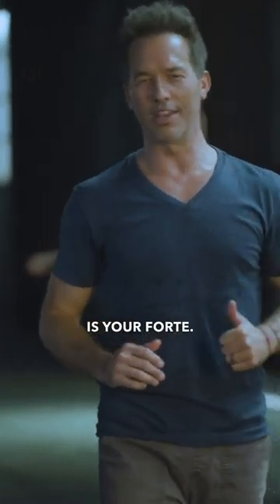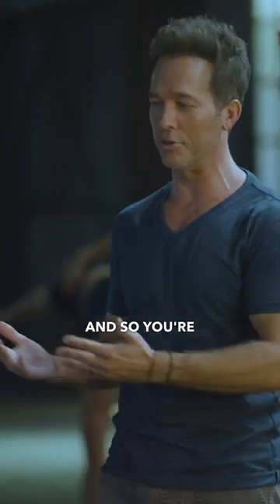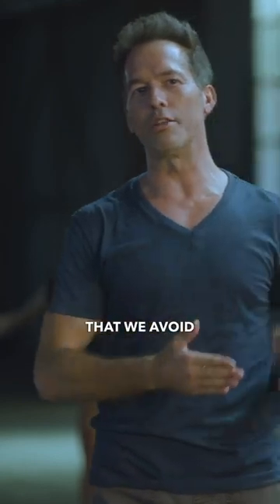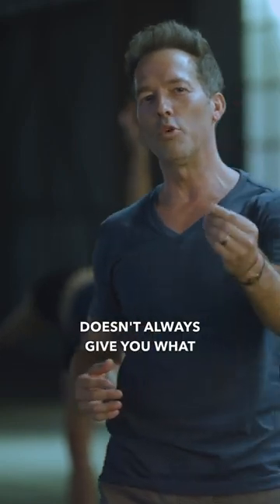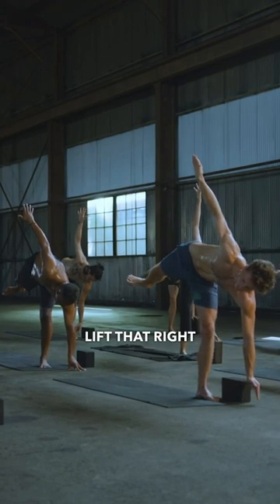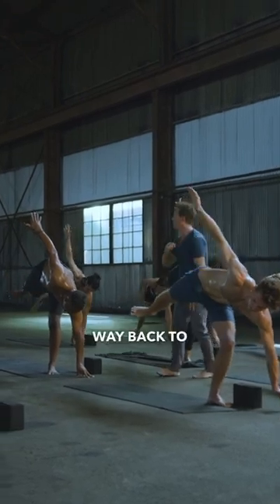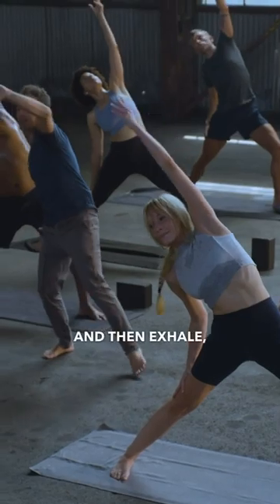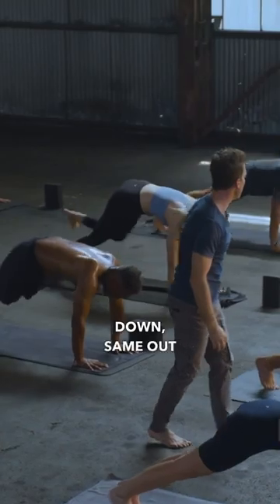Power Yoga “Cross Train” - Inner Dimension TV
Get unlimited access to ALL of Travis' teachings of yoga, meditation and daily wisdom on Inner Dimension TV!

Online Trainings
200hr Online "Holistic Yoga Flow" Teacher Training

50hr Online "Yin & Restorative" Teacher Training with Travis Eliot & Lauren Eckstrom

FOLLOW TRAVIS ON THE SOCIALS

ABOUT TRAVIS
After surviving a near death experience in Kauai and another during the Thailand Tsunami of 2004, Travis Eliot dedicated his life to spreading the teachings of yoga and meditation to as many people as possible. Travis is a world-renowned yoga and meditation teacher and author. He currently lives in Los Angeles with his family and teaches his signature Holistic Yoga Flow classes in workshops, festivals and retreats around the world. His style is intensely dynamic, infused with practical wisdom and has inspired many of today's top athletes, celebrities, and entertainers.

Most recently Travis has become passionate about spreading yoga and meditation inside maximum security prisons. This work has proven to bring light to the darkest of places.

He is the creator of the groundbreaking programs Level Up 108, PY108, Yoga 30 for 30, Flexibility & Beyond, Yoga Detox 30, and many others. He is the author of “Journey Into Yin Yoga,” co-author of “Holistic Yoga Flow: The Path of Practice.” He is the founder of Inner Dimension TV, Inner Dimension Academy, director of Holistic Yoga Flow teacher trainings and a member of the faculty of the prestigious Kripalu Institute and 1440 Multiversity. A Yoga Alliance-certified E-RYT 500 instructor, Travis has been featured on Good Morning America, Access Hollywood, Yoga Journal, Yoga Magazine, LA YOGA Ayurveda and Health, Mantra magazine, Om Yoga magazine, Conscious Lifestyle, Asana Journal, Self, Fitness Trainer, and The Huffington Post.